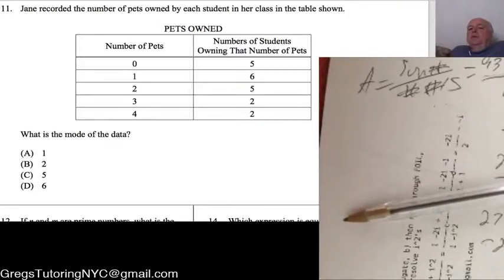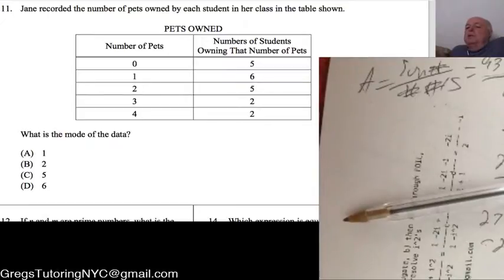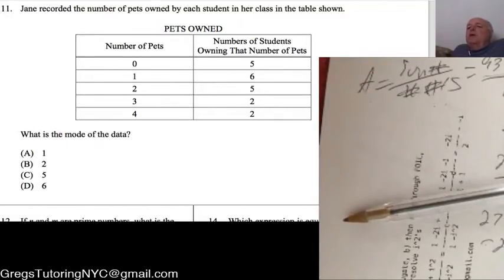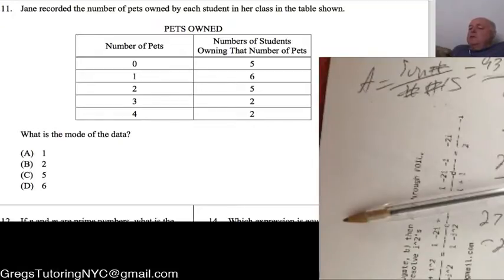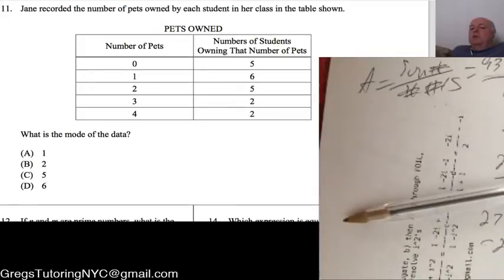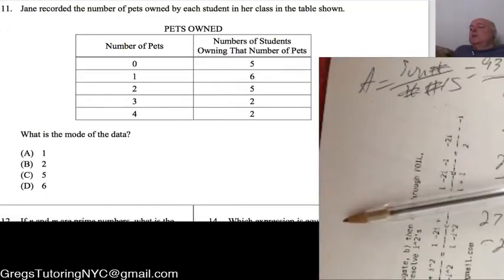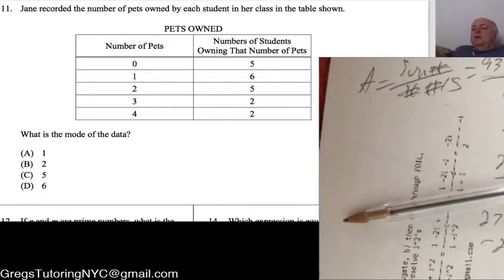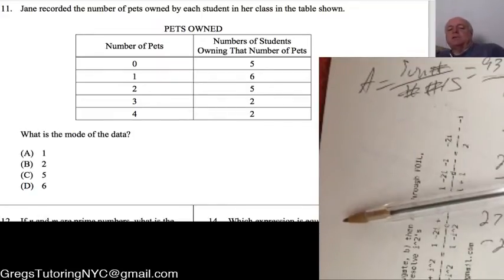SHSAT || Thoughts about SHSAT scoring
A point is a point, until it's more than a point! A few points pertaining to SHSAT scoring are discussed.

The download of the PDF used in this video can be found in the "What To Expect On The ISEE" PDF Guides section of that page, select Upper Level.